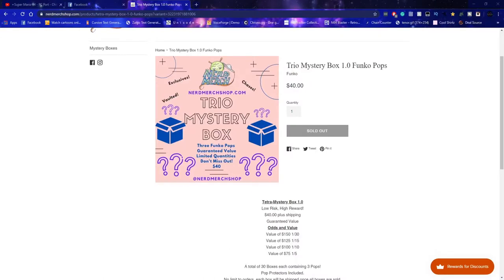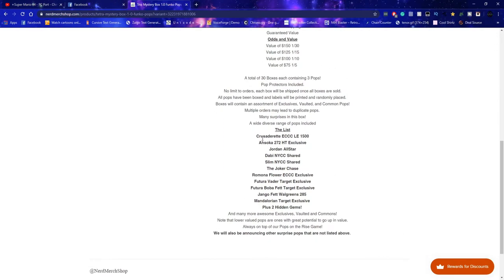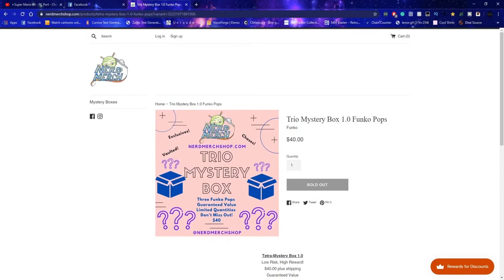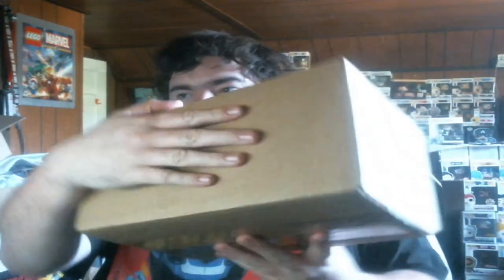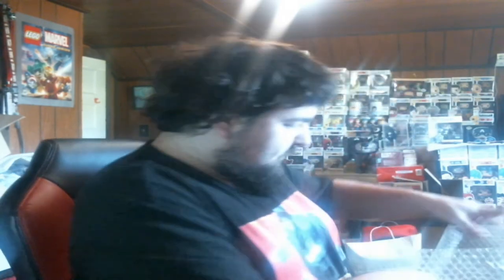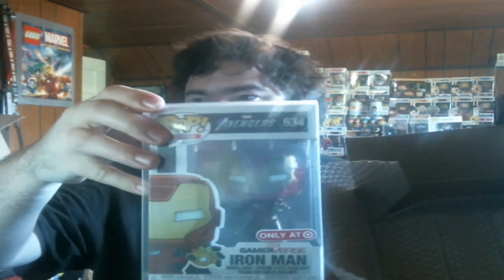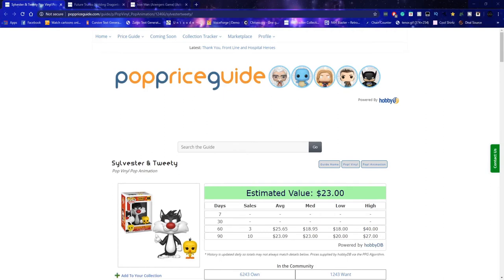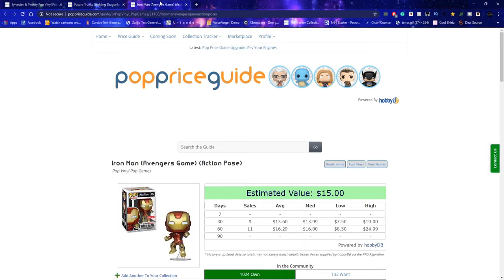Hmm... - NerdMerchShop Mystery Box 6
It's a shame that I already 2 of these Pops but at least it wasn't ANOTHER Chalice Goku!

SMASH that bell before you head out to be notified when our uploads go live!